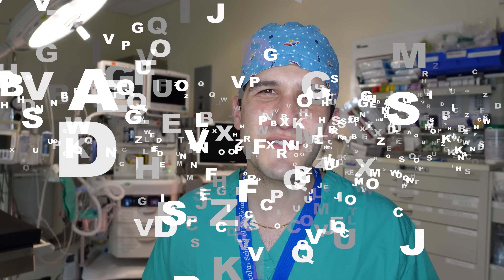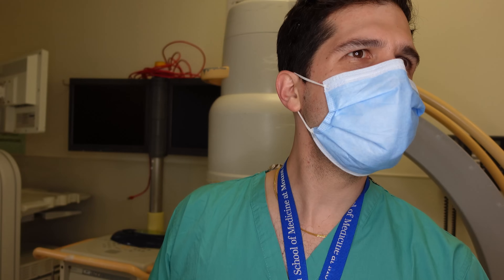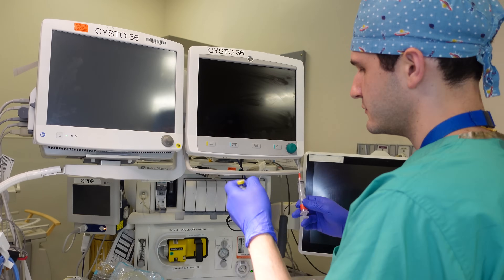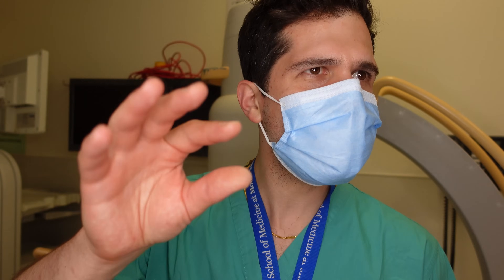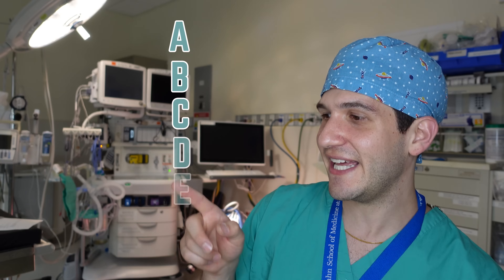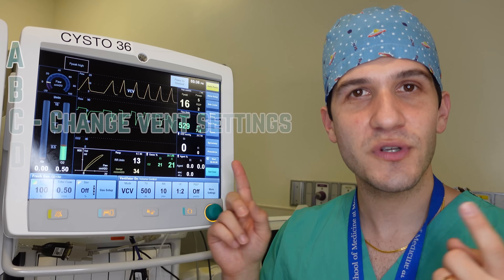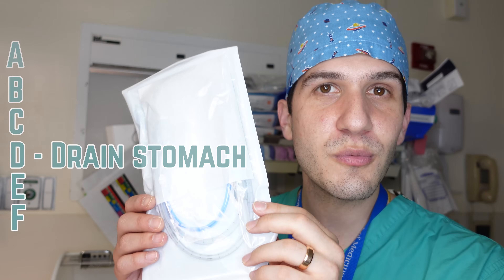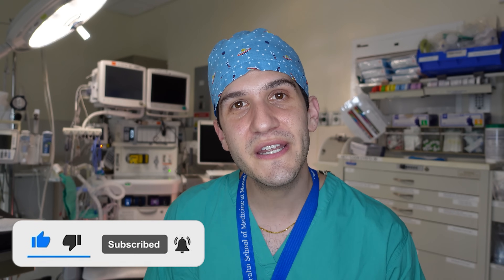What Anesthesiologists do after Intubation - My Mnemonic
What do anesthesiologists do after starting a surgery? In this video, I describe my initial to-do list in the form of a mnemonic that I made!

0:00 Start
00:38 Overview
02:57 Antimicrobials
03:54 Bair hugger
04:43 Change vent settings
05:11 Drain stomach
05:42 Emesis prevention
06:02 Fahrenheit